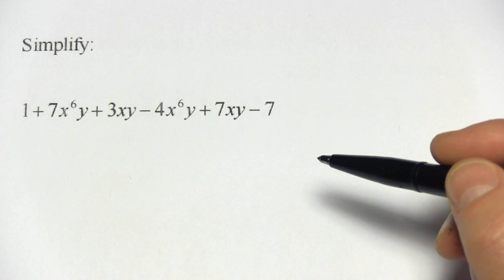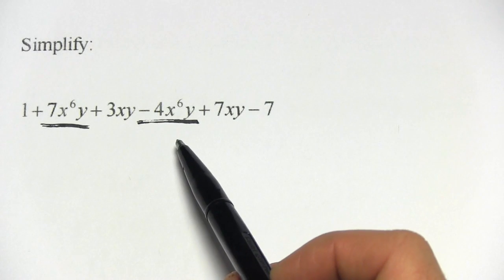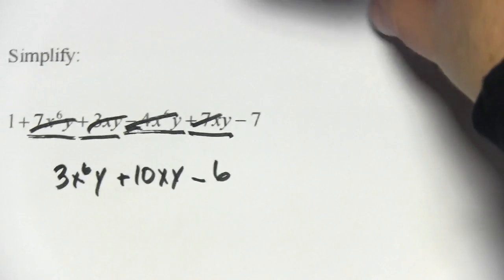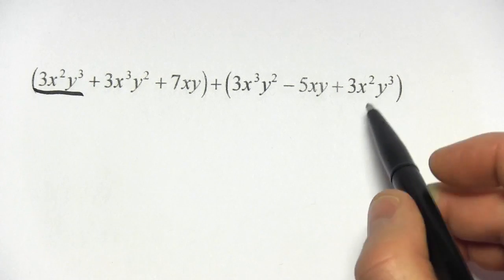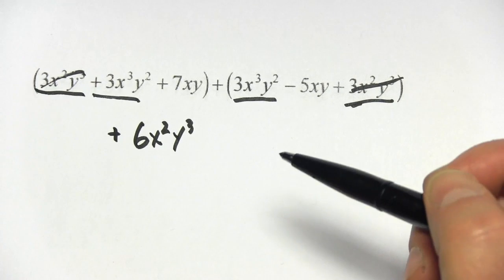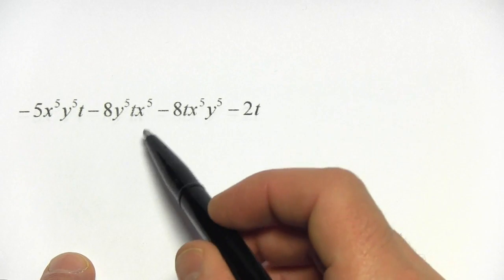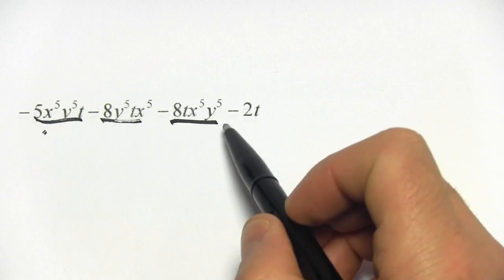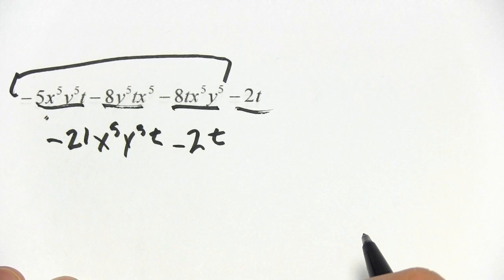Combining Like Terms with Exponents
How to combine like terms with exponents